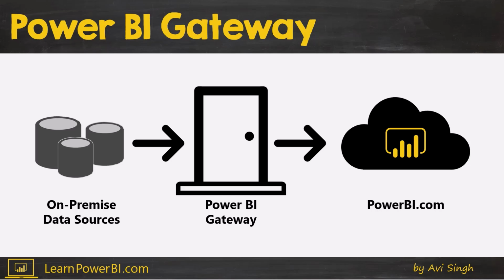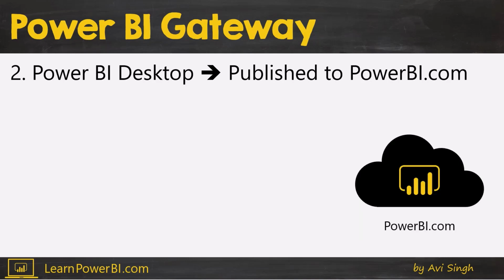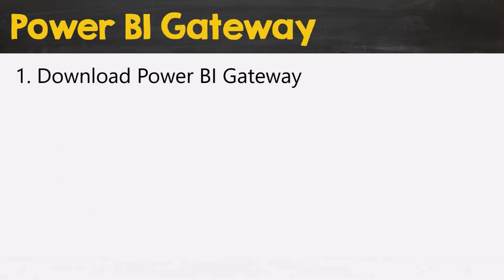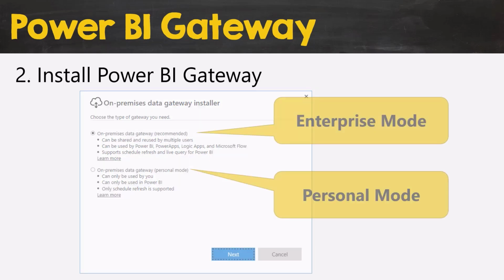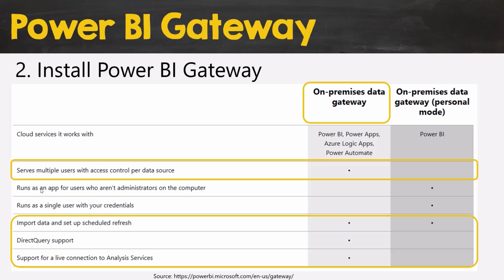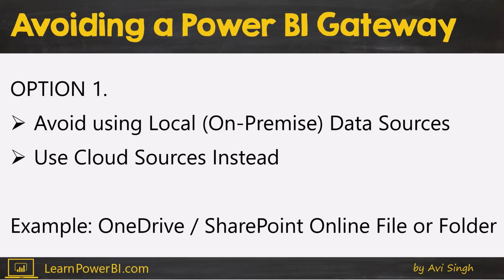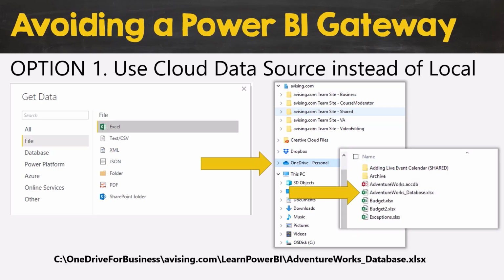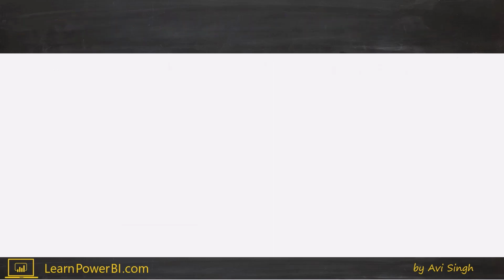What is Power BI Gateway? Do You Need it to Connect to On-Premise Data? Can You Avoid Using One?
Power BI Gateway acts as a bridge to let PowerBI.com (Cloud) connect to your On-Premise (Local) Data Sources – like local Excel Files or a local SQL Server.

1. What is a Power BI Gateway?
2. How to Setup Power BI Gateway in Personal Mode
3. How to Setup Power BI Gateway in Enterprise Mode

⚡Power On!⚡
-Avi Singh